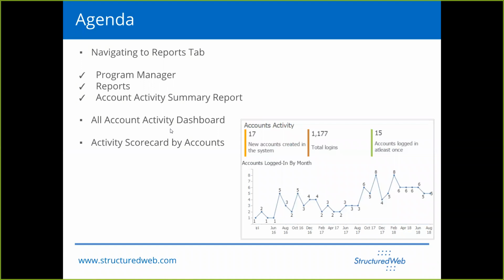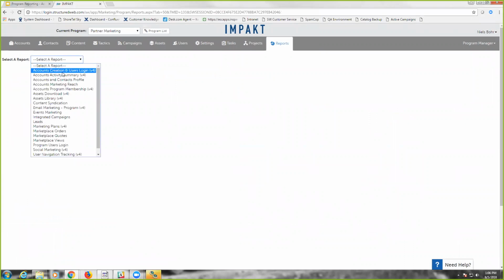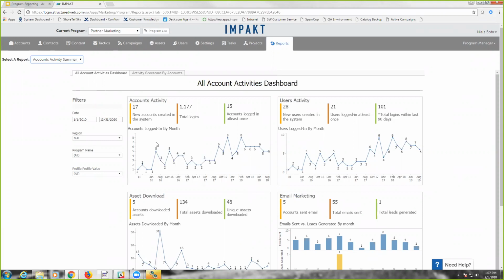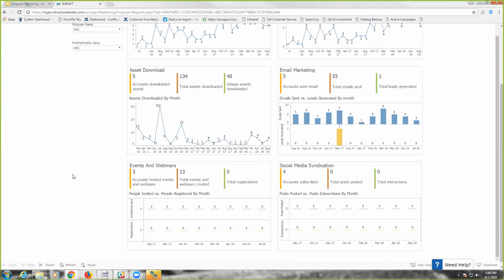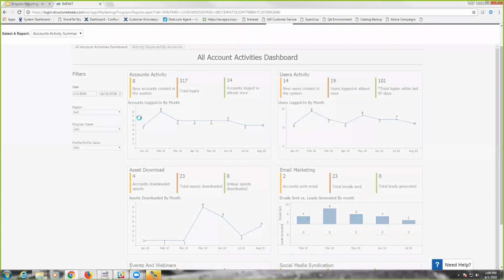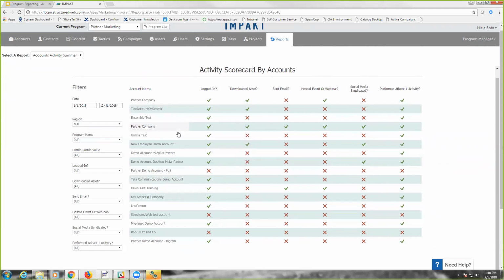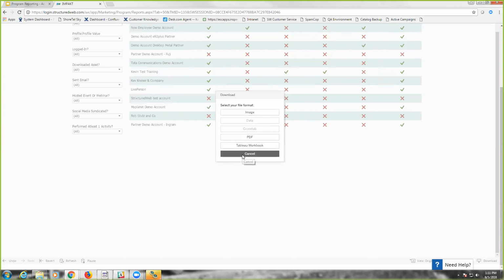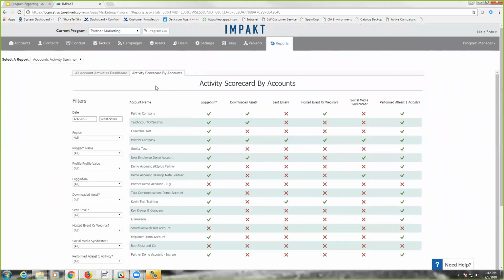Program Reporting - Account Activity Summary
Training on Wednesday Sep 5, 2018 by Kevin Kreiser